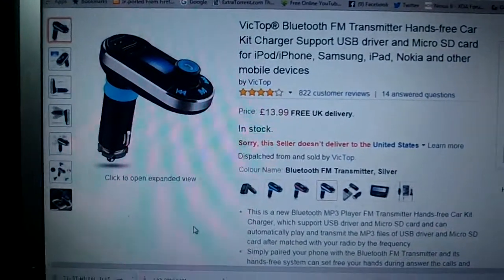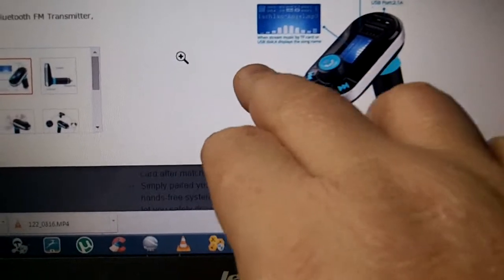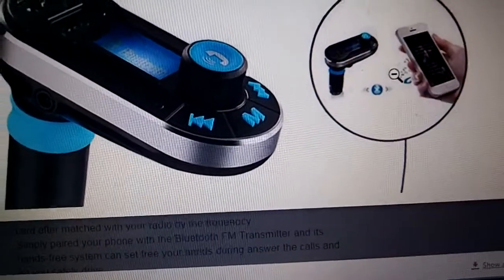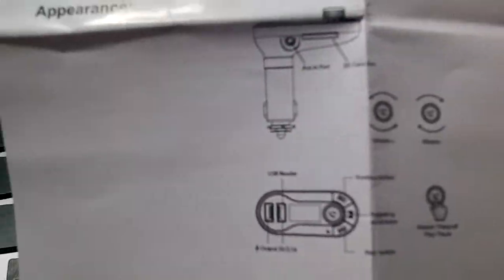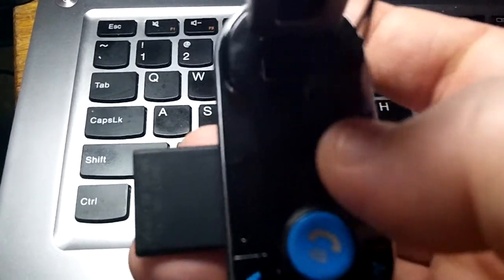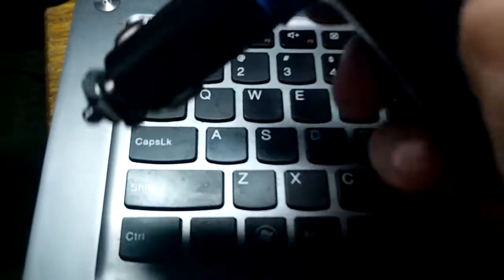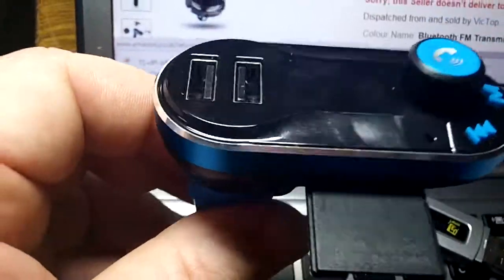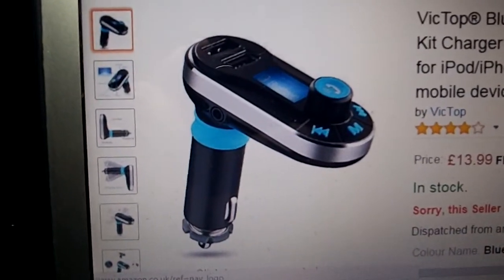VicTop® Bluetooth FM Transmitter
Hands-free Car Kit Charger Support USB driver and Micro SD card for iPod/iPhone, Samsung, iPad, Nokia and other mobile devices